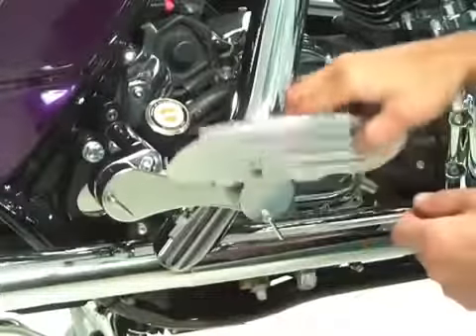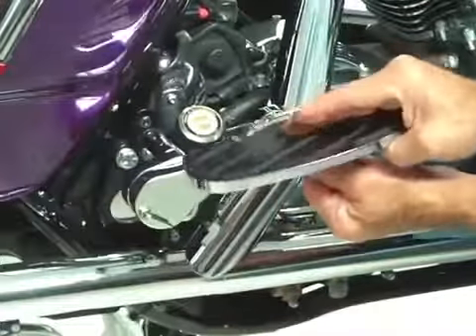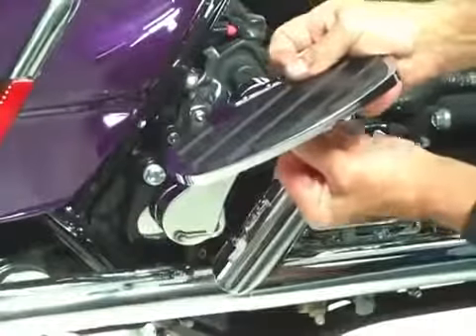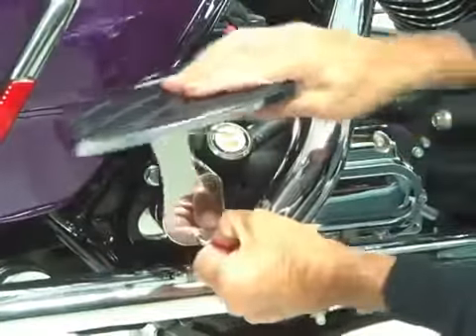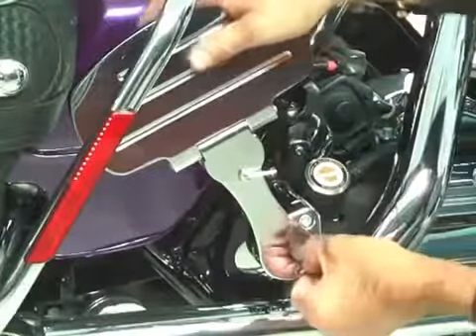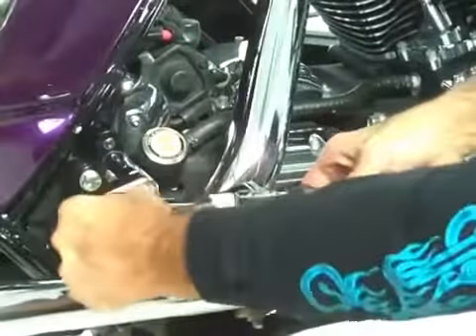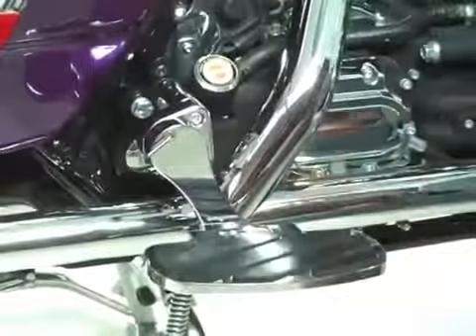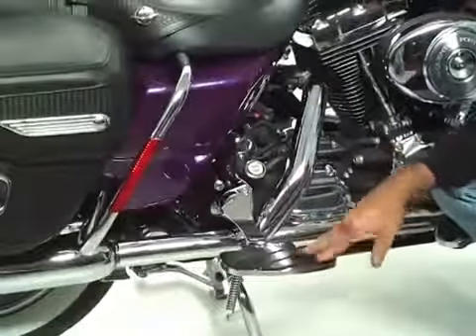Adjustable Passenger Floorboards for Harley Davidson